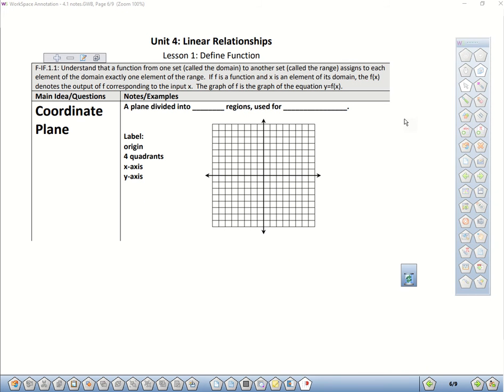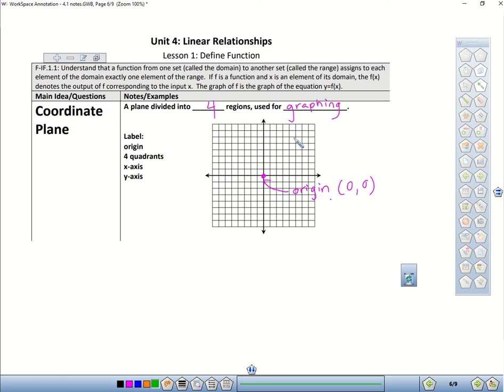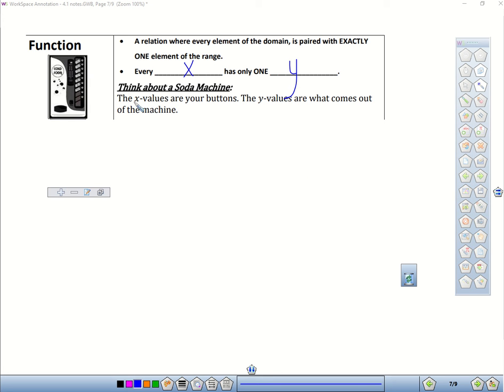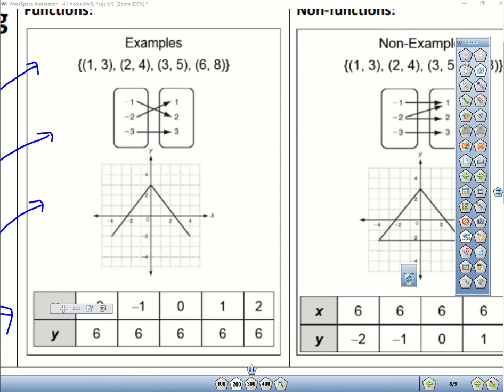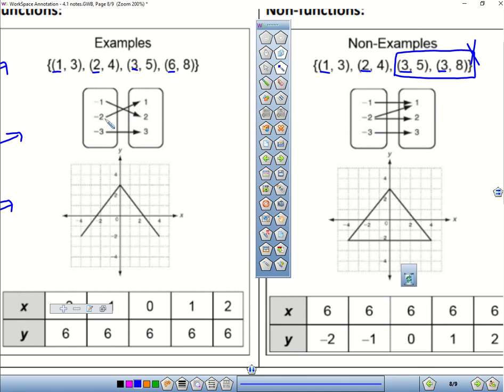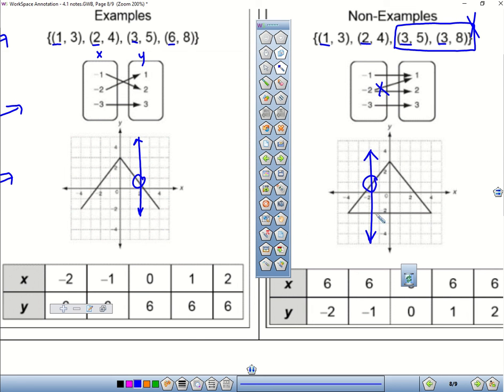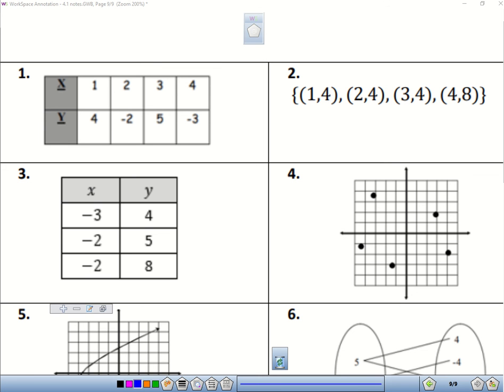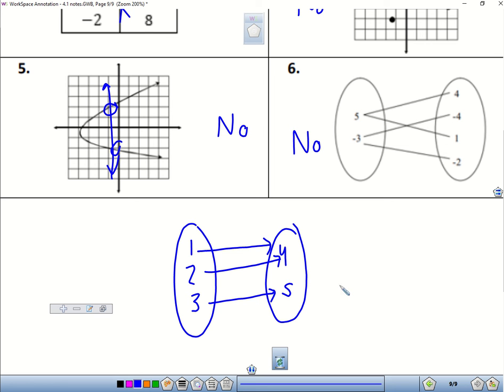4.1 Lesson (LAM 1 Functions)